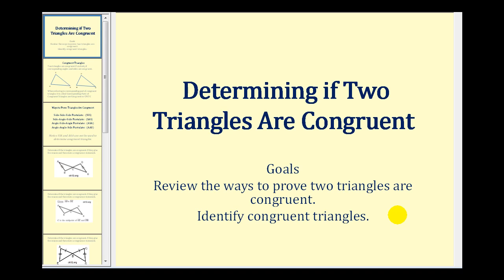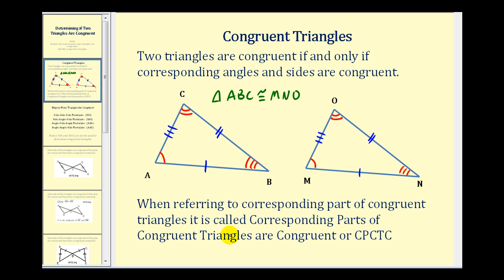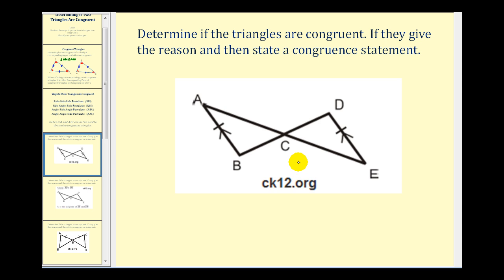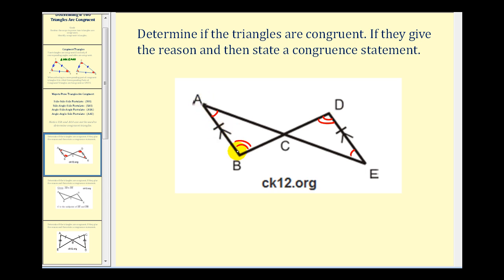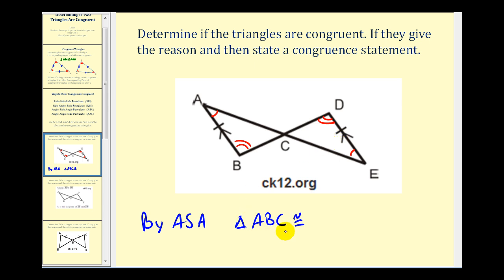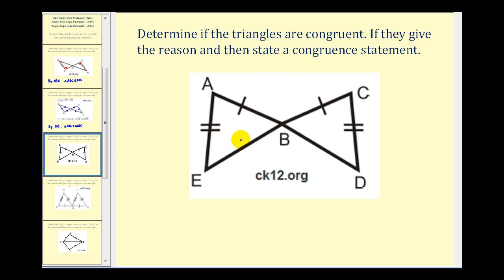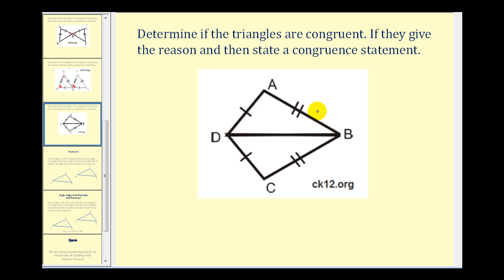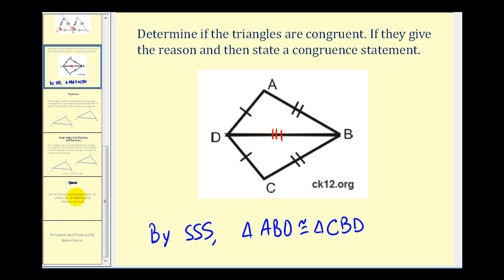Determining If Two Triangles are Congruent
This video will show practice problems to determine if two triangles are congruent.